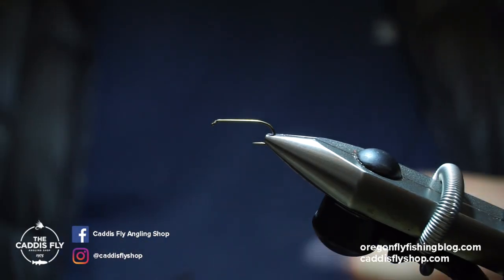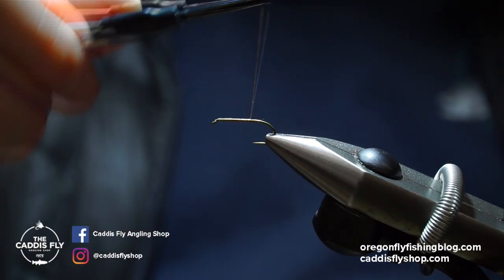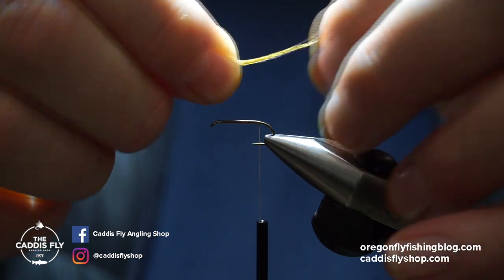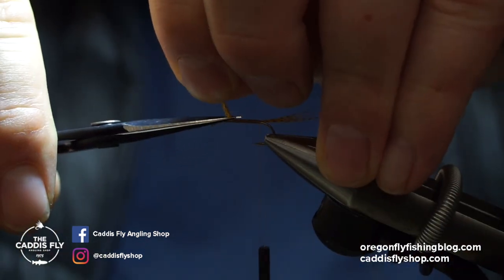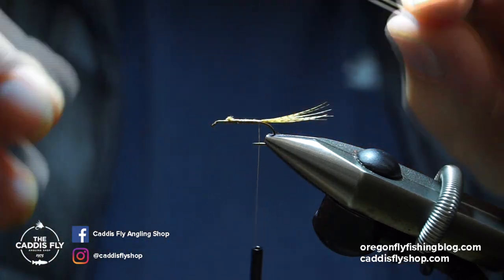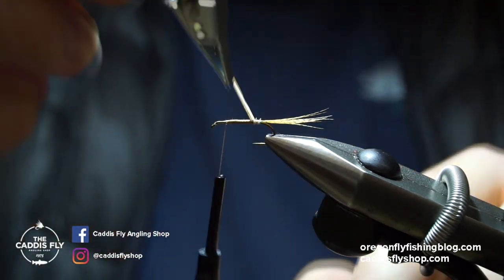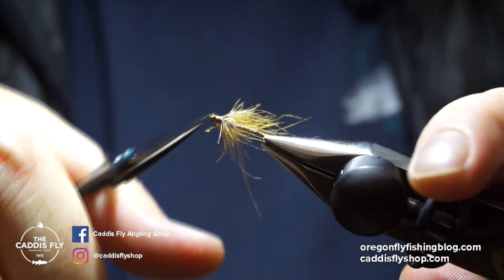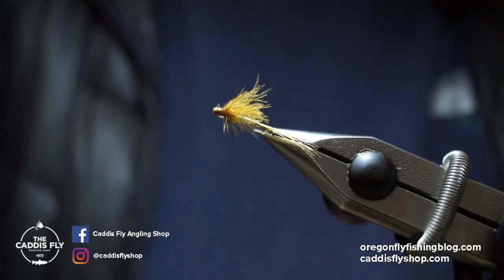March Brown Emerger: Fly Tying Video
It's currently that time of the year for our local waters around Eugene. Fish it and fish it well!